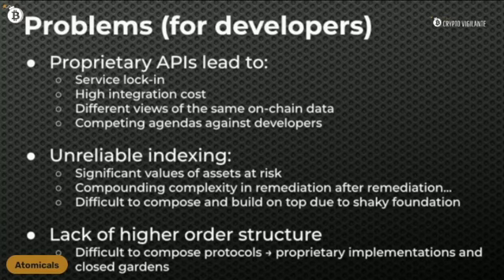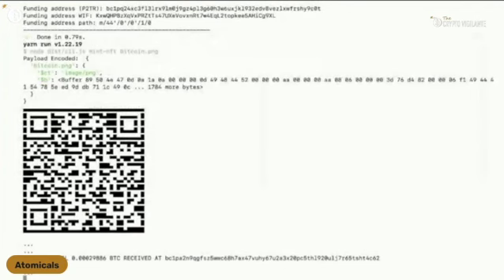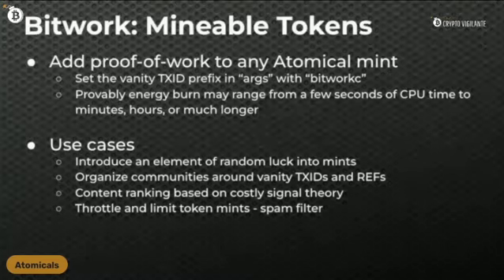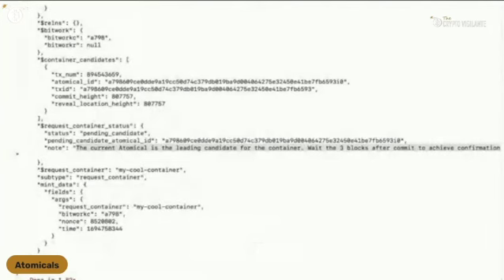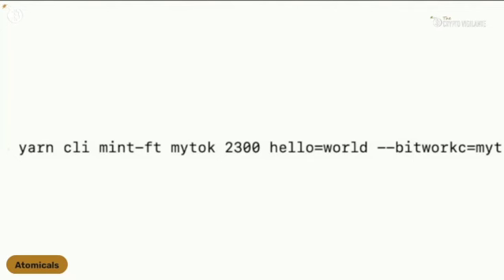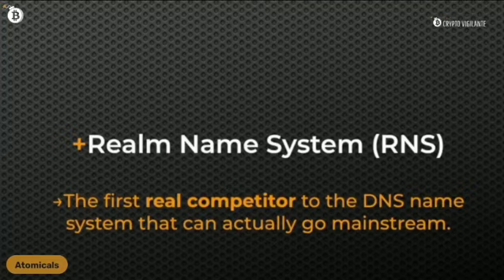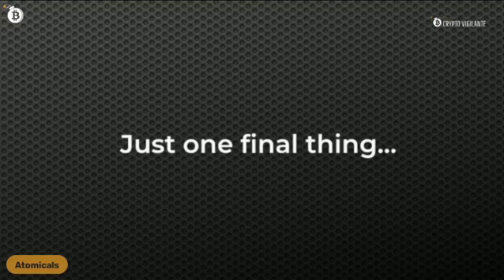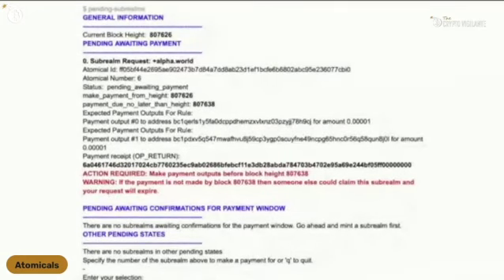004-All you need to know about Atomicals - A Presentation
All you need to know about Atomicals - A Presentation by @atomicalsxyz
The vedio is recorded during the Ordinals Summit when the protocol creator  was interviewed

关于Atomicals你需要知道的，一个官方发布的演示视频
这个视频是在Ordinals Summit期间录制的，由Atomicals协议的创始人讲解，里面有一些不错知识点